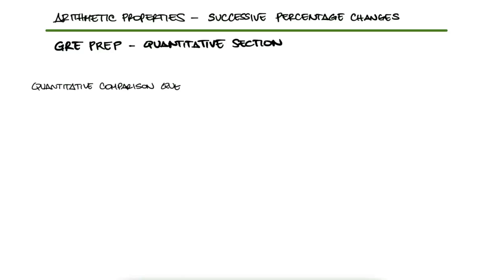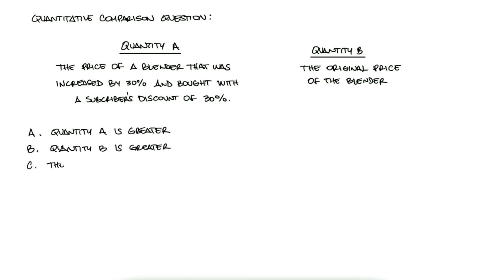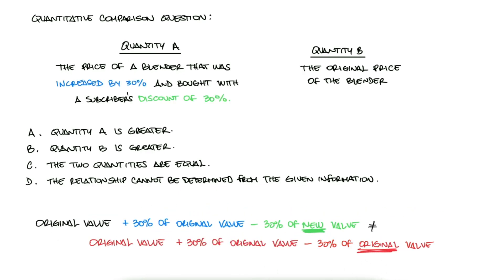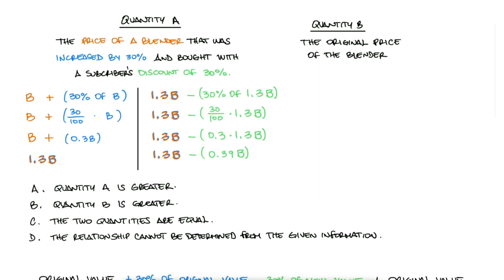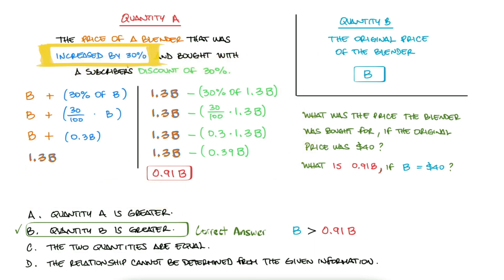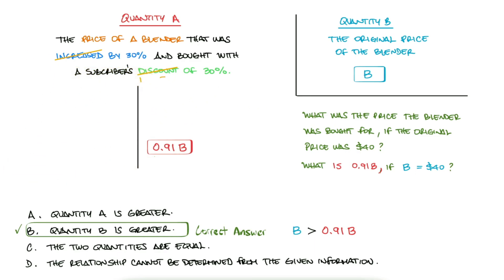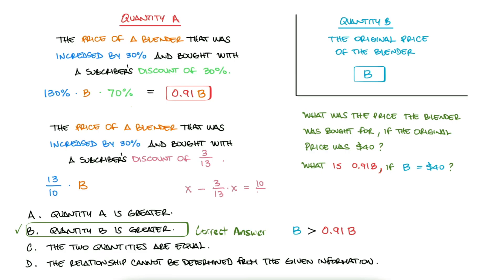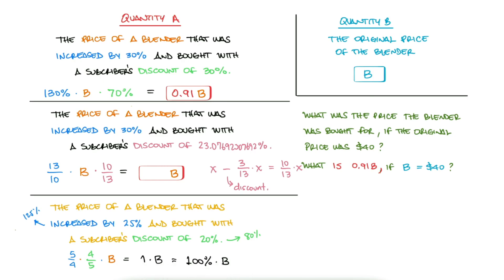GRE Math - SUCCESSIVE PERCENTAGES Example in 5 Minutes!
GRE - Math Lectures:

2. Integer Rules and Properties:
3. Basic Algebra and Plots:
4. Quantitative Comparison:
5. Inequalities:
6. Geometry:
7. Words to Equations Translation:
8. Data Analysis, Charts, and Diagrams:
9. Rates:
10. Probability and Statistics: